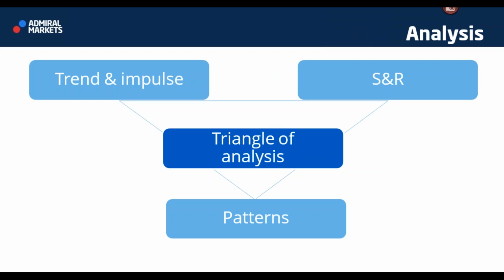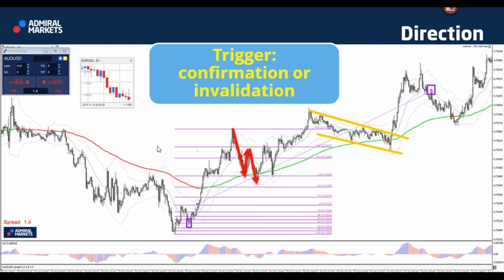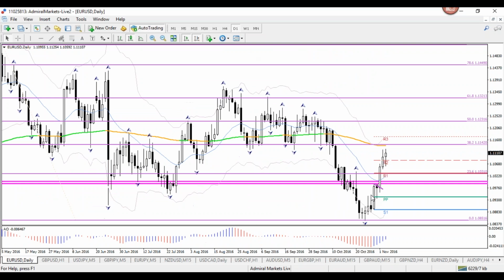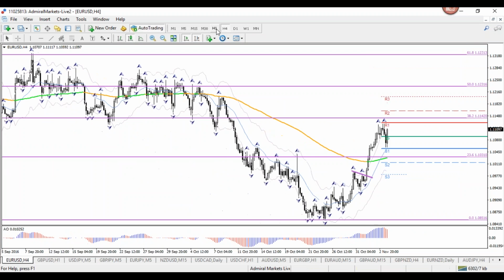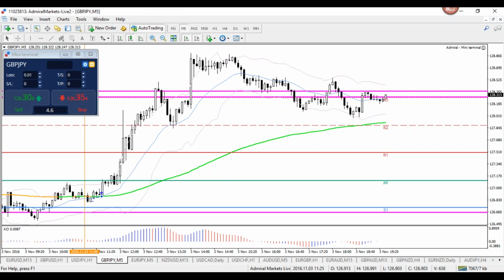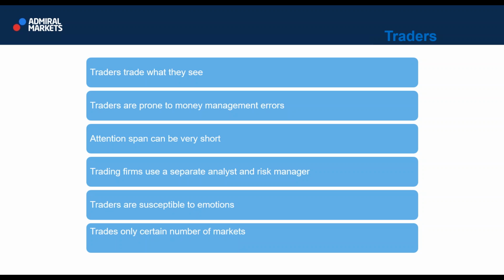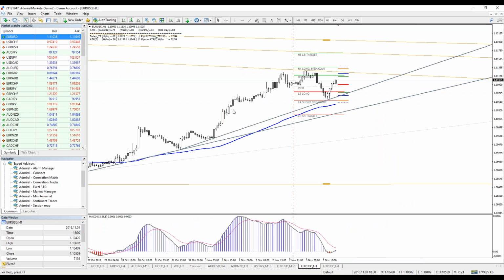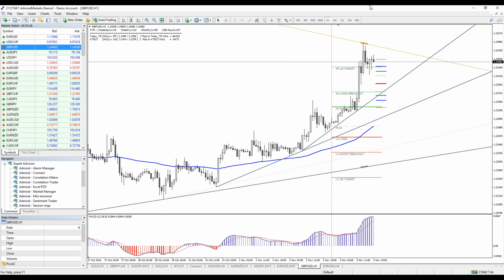Pro Learning Lab: Understand the Difference between Trading and Analysis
Analysis requires traders to be creative, make forecasts and think about various scenarios. Trading, however, is actually seriously hindered when traders overthink the trading plan. Striking a balance between thinking and acting is critical.